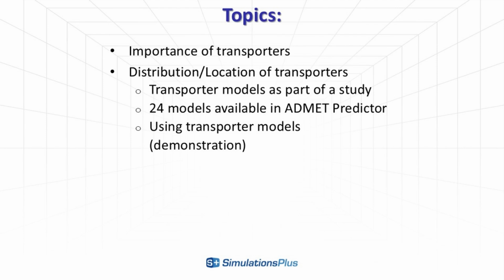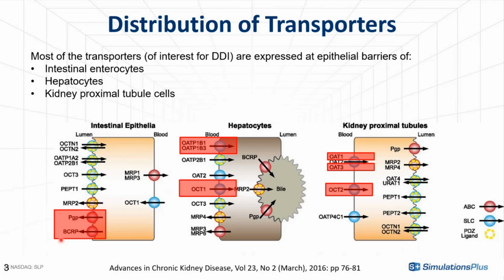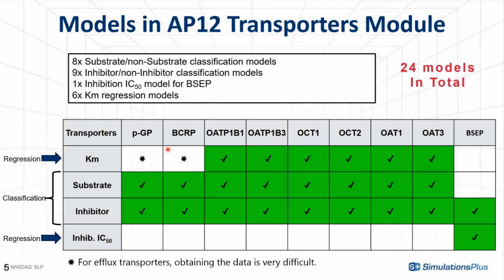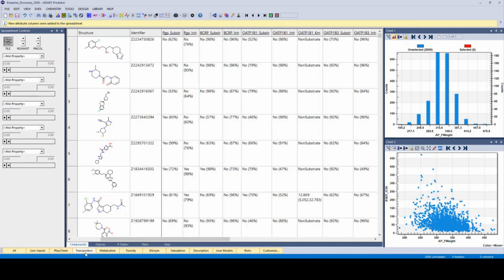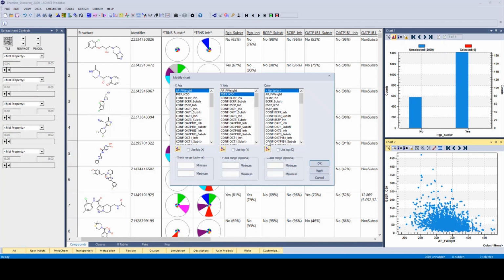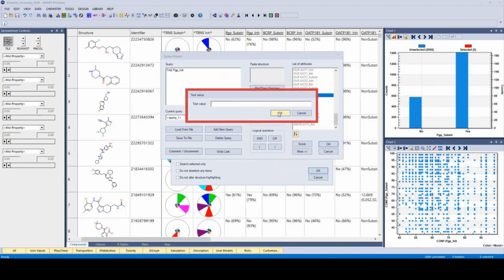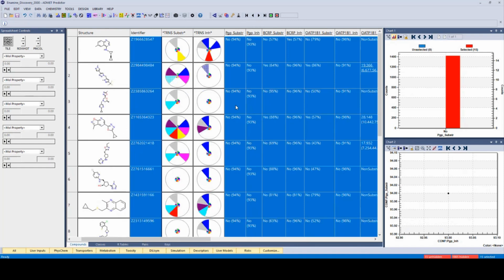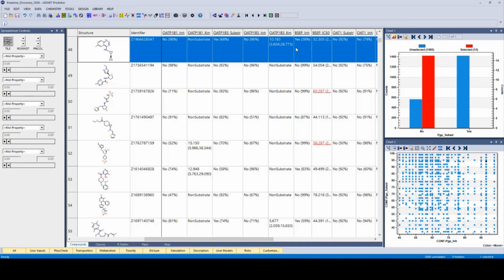ADMET Predictor® Tutorial 14 Transporter Models